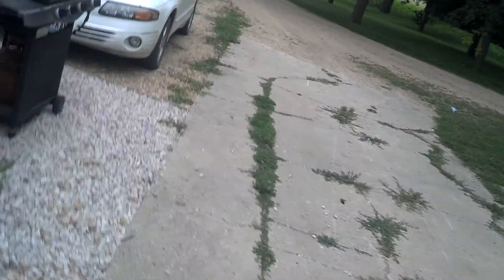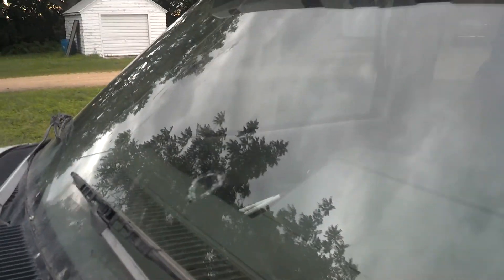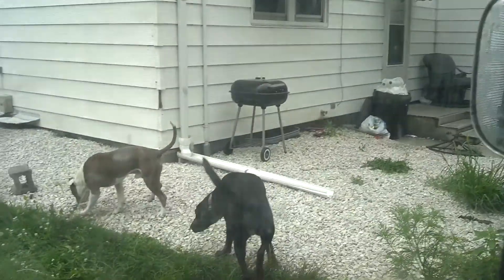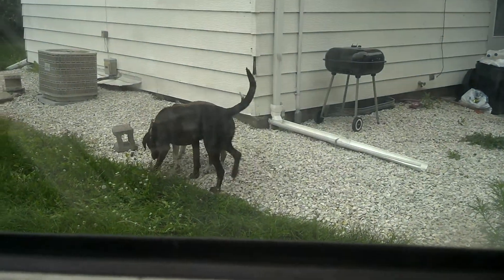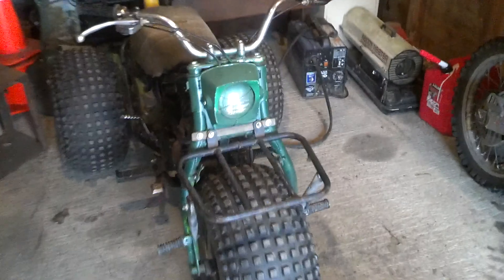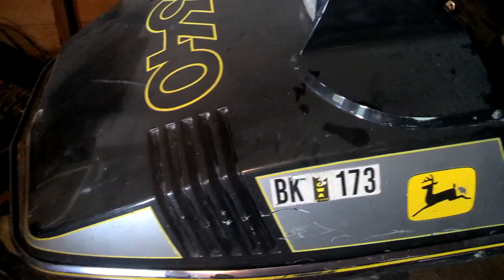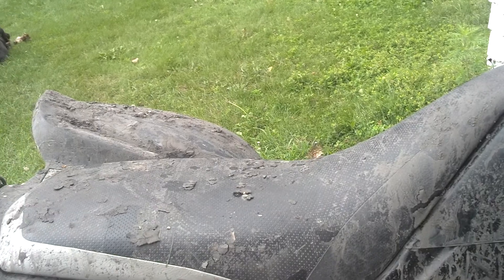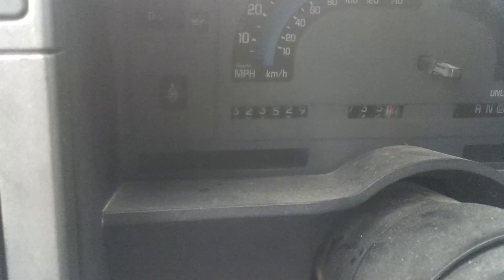I'm back!! Update video